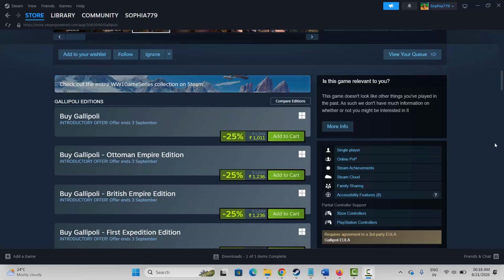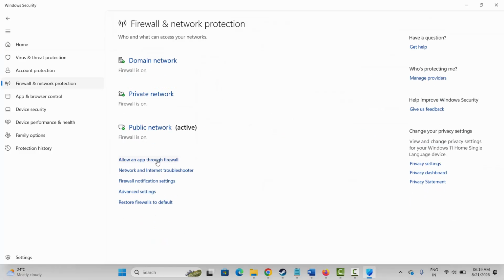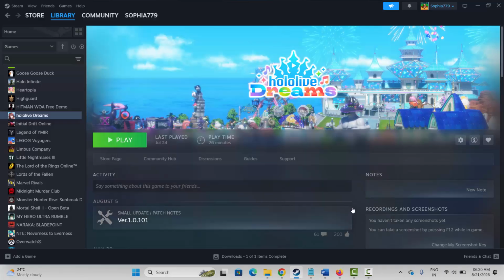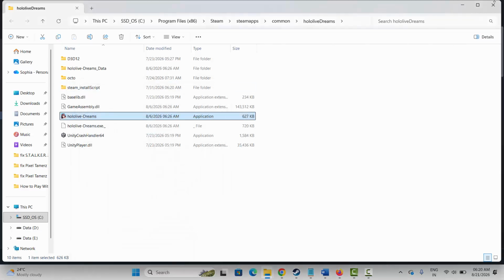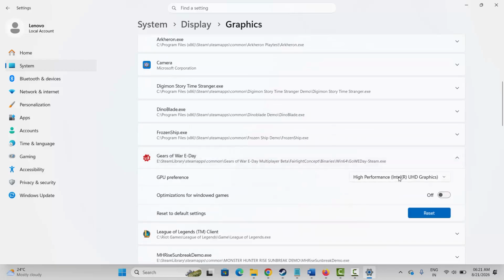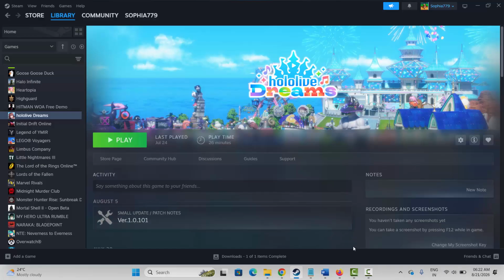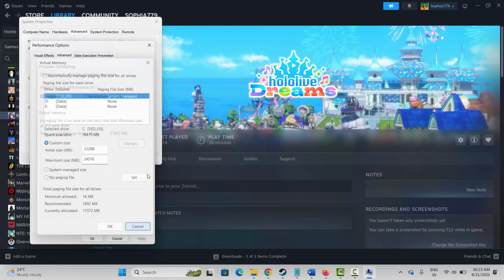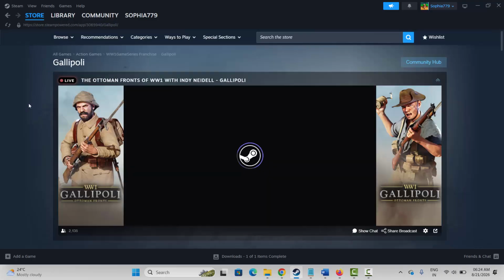How To Fix Gallipoli Crashing at Startup, Crashes, Not Loading, Lagging, Freezing Error On PC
In this video guide, know How To Fix Gallipoli Crashing at Startup, Crashes, Not Loading, Lagging, Freezing Error On PC
How to stop crashing in Gallipoli,
How to Fix Gallipoli crashing issue,
best fixes for Gallipoli crashing on PC,
how to prevent Gallipoli crashing on pc,
How to fix stuttering issue in Gallipoli,
How to Fix Gallipoli freezing,
Fix Gallipoli stuck on loading screen on windows 11/10,
Gallipoli not loading on PC 2026,